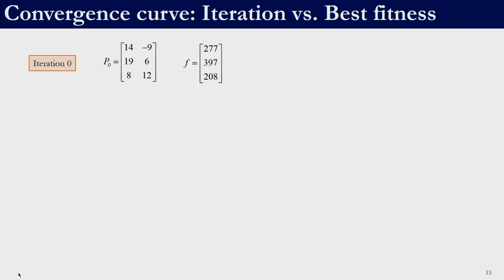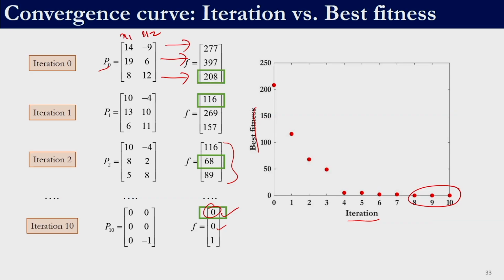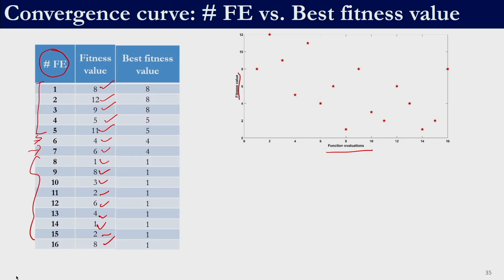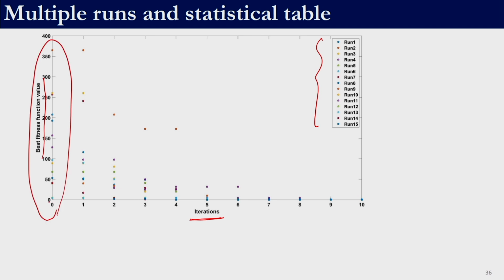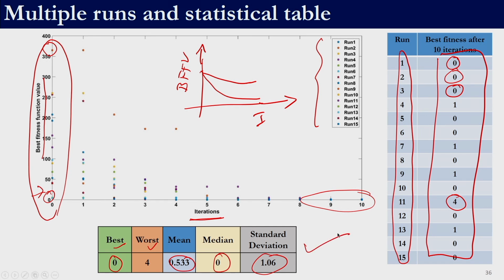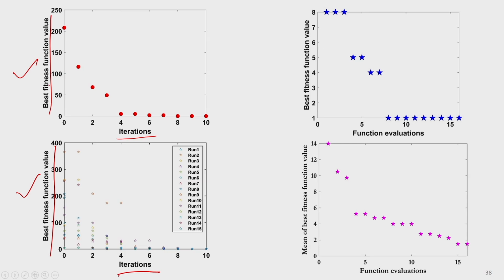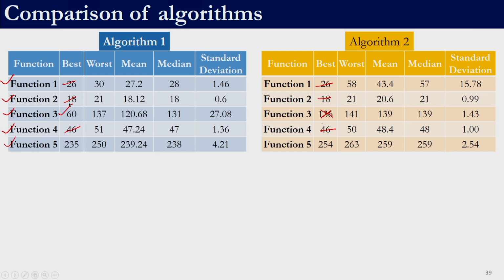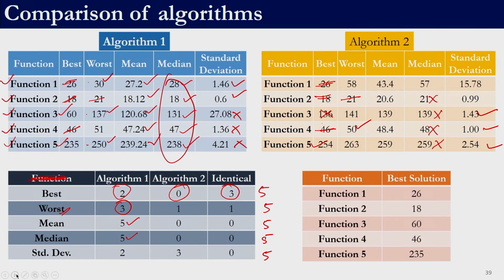Lec 8 : Preliminary Statistical analysis for metaheuristic techniques